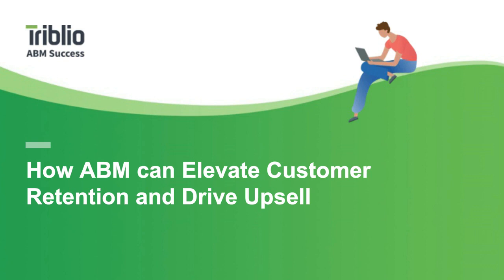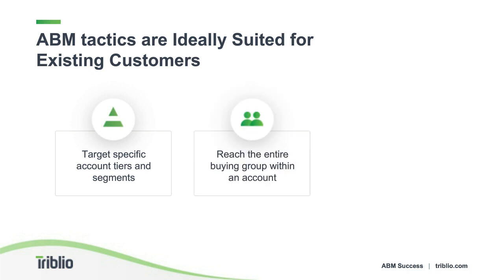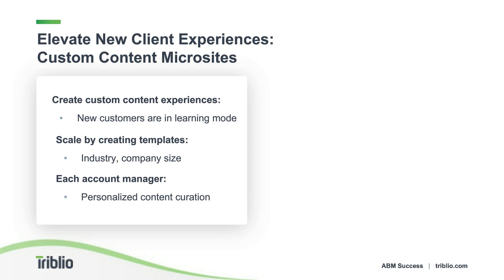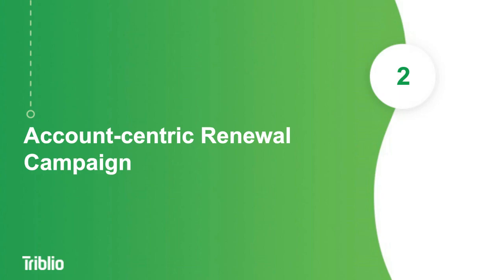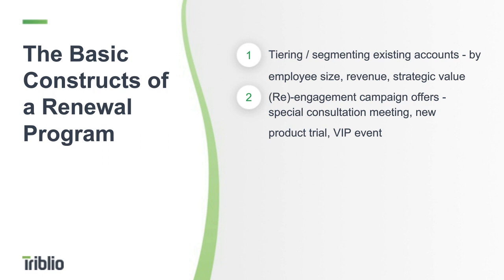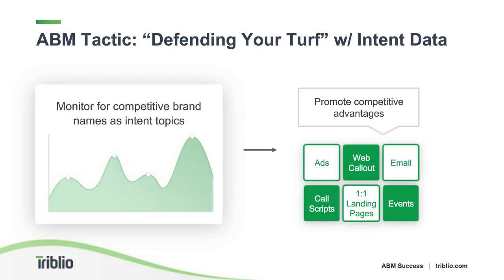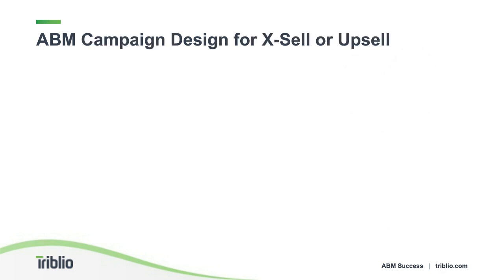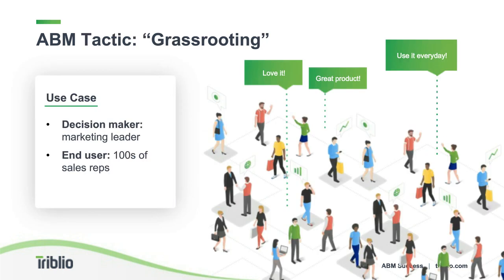[DGR cos20] How ABM can Elevate Customer Retention and Drive Upsell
As a part of Demand Gen Report's Content Optimization Series, Triblio's CEO Andre Yee gives strategic advice to B2B marketers focused on maximizing the revenue potential of their customer base. Watch for campaign ideas and tips when it comes to customer retention, upsell, and cross-sell campaigns.